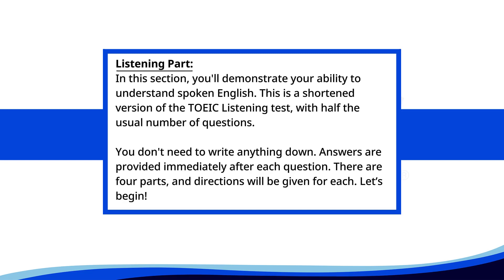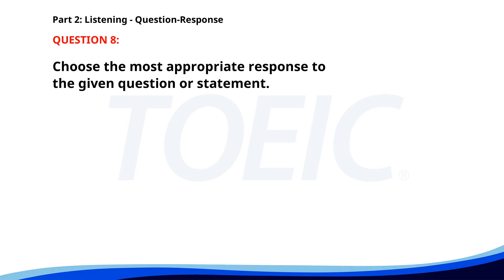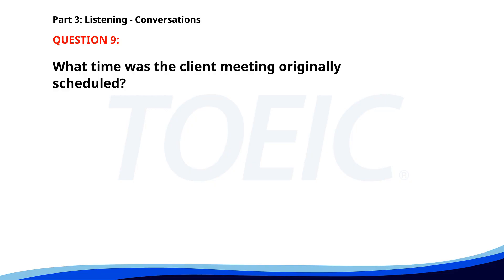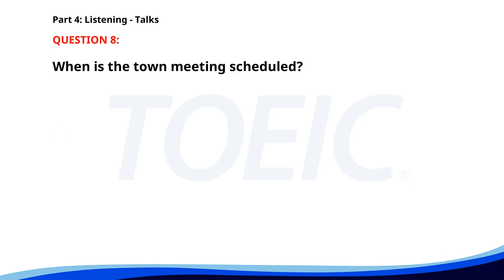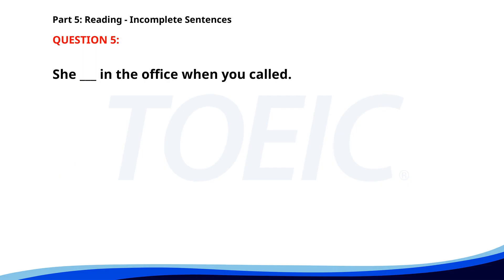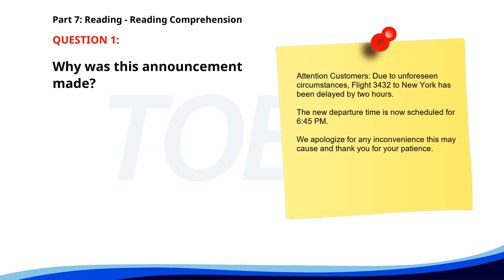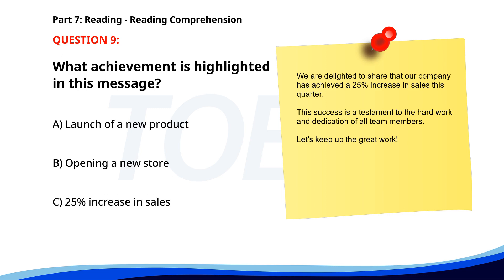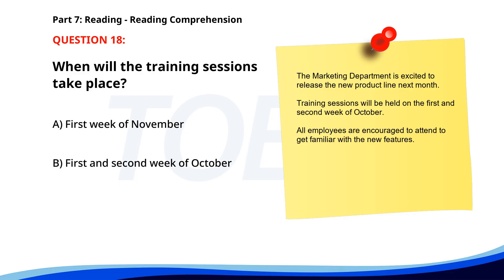TOEIC Complete Listening & Reading Practice Test 2024 (Answer Key Provided!)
🔍 Ready to boost your English test-taking skills?

Dive into our comprehensive TOEIC Test video, featuring both Listening and Reading sections across all 7 parts!

 🎧📖 This full-length test offers a thorough practice opportunity, complete with immediate answers after each question to help you assess your performance and improve effectively.

Get ready to tackle Part 1: Photographs 📸, Part 2: Question-Response ❓, Part 3: Conversations 🗣️, Part 4: Talks 🎙️, Part 5: Incomplete Sentences ✏️, Part 6: Text Completion 📄, and Part 7: Reading Comprehension 📚.

 Boost your confidence and preparation with this ultimate TOEIC practice session!

▶️ Jumpstart your TOEIC success now!